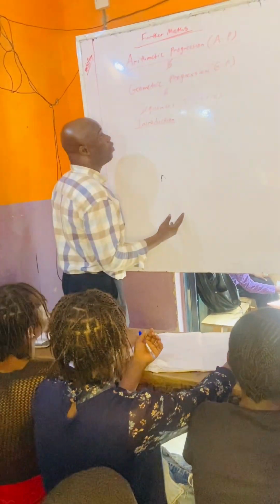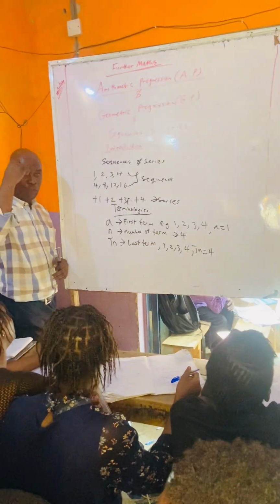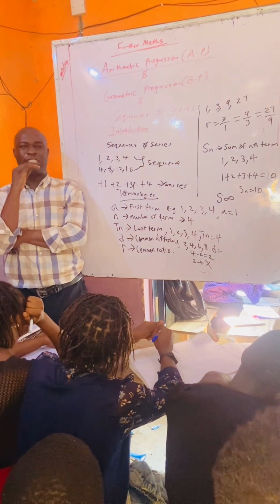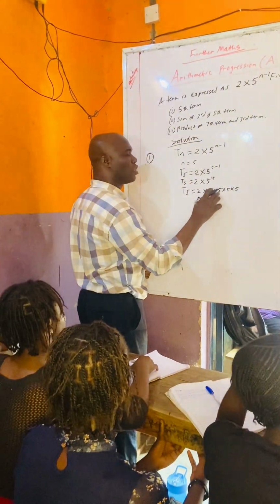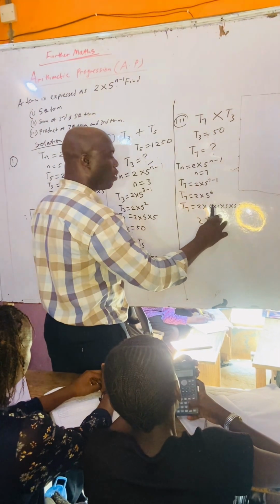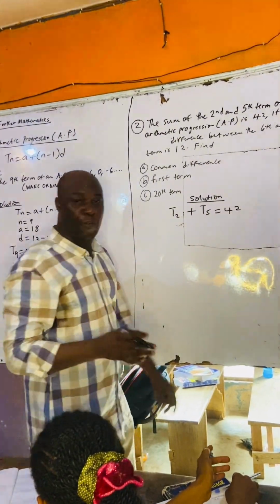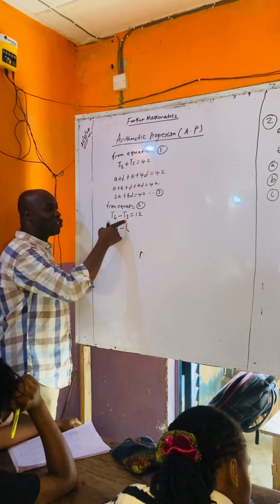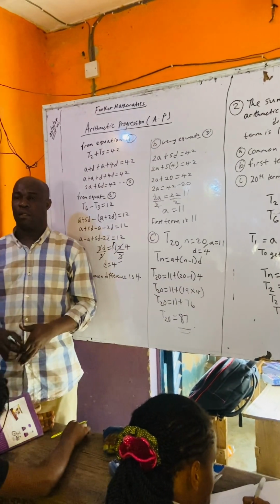ARITHMETIC PROGRESSION IN MATHEMATICS